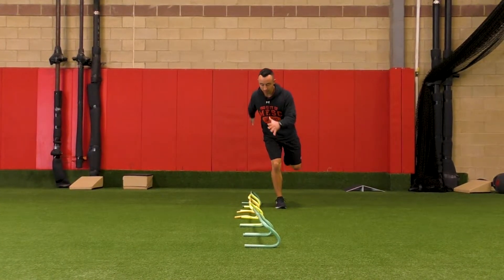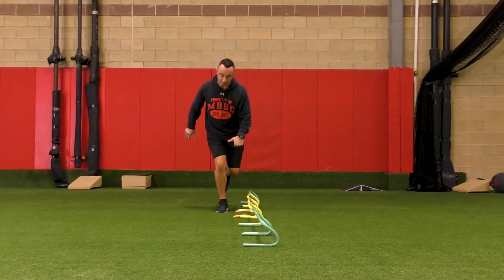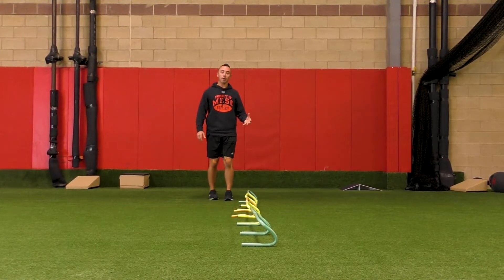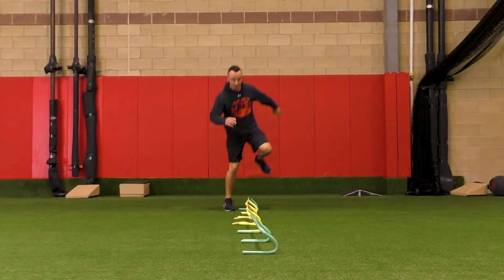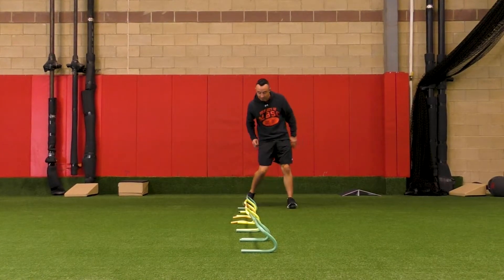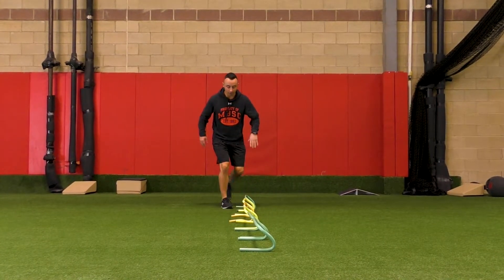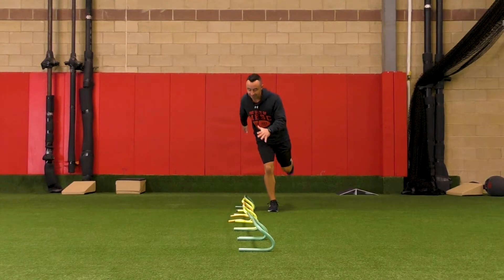Medial Lateral Hop With Stick